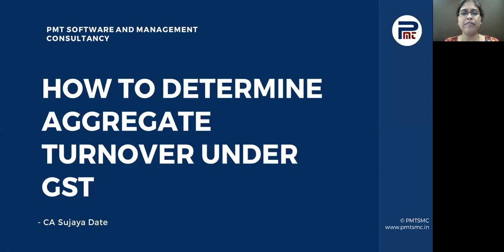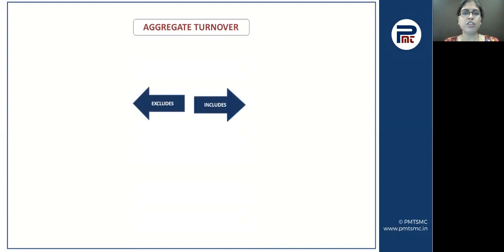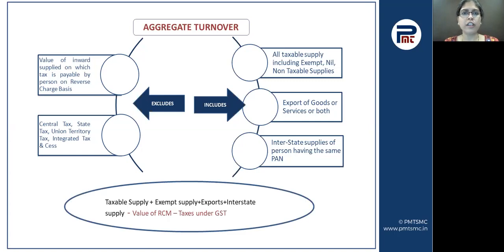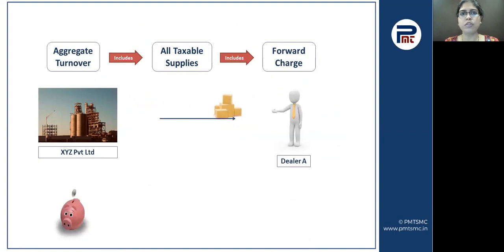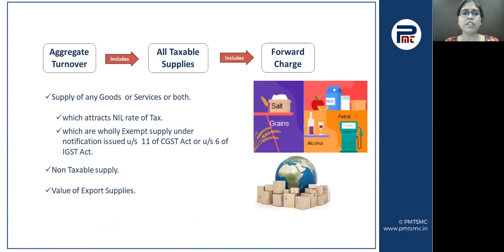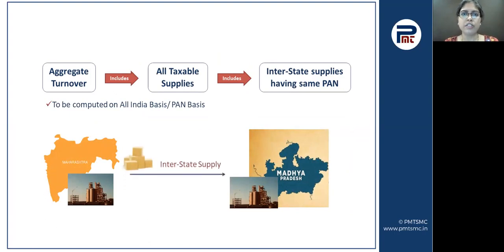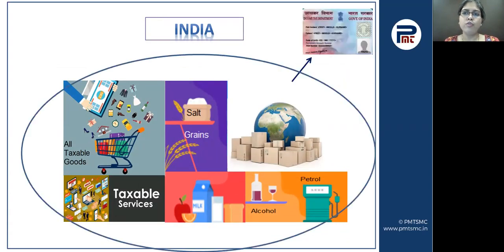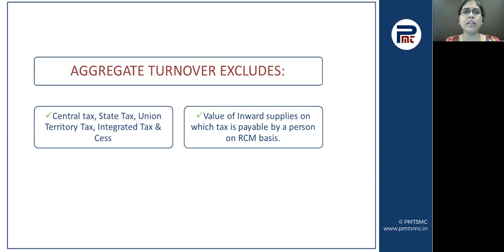How to determine aggregate turnover under GST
Providing very informative videos  on a variety of topics from accounting to tech. On this channel you will find videos on subjects like Company Audits, Forensic Audits, Ind AS and videos on GST Consultancy, Income Tax providing the viewers with crisp content in a lucid form.